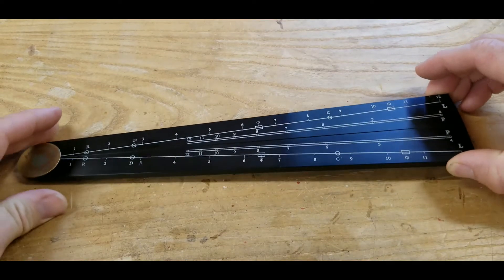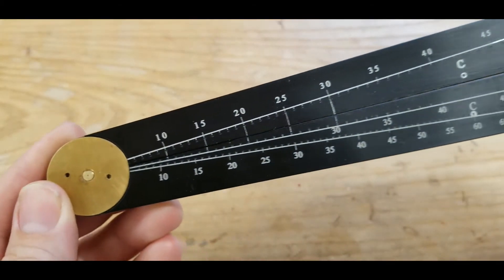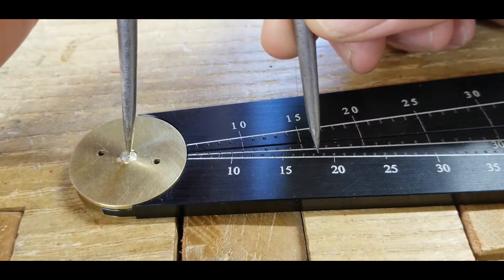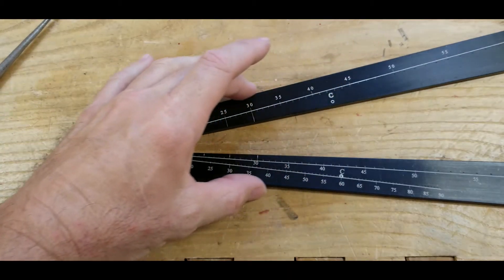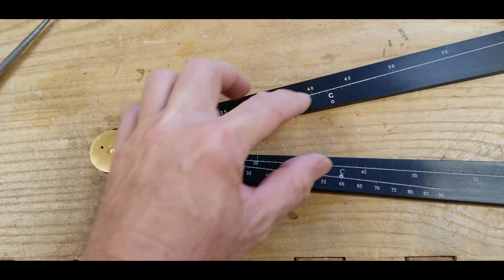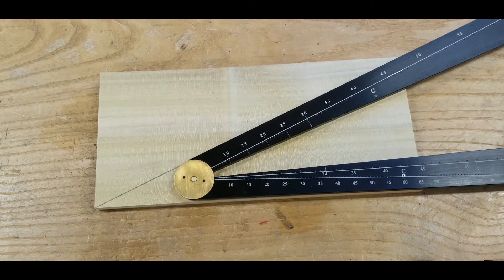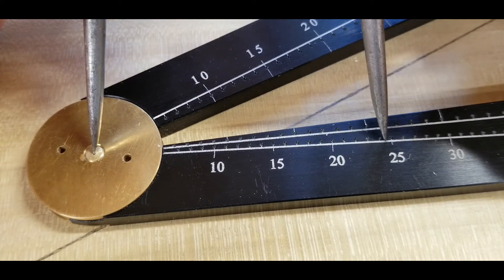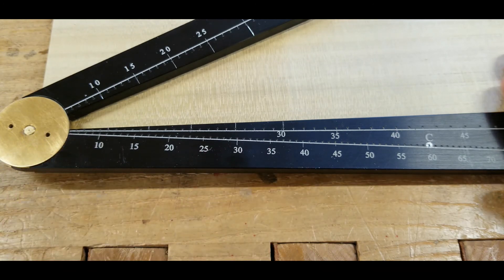the sector: The C scale "Line of chords".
The Line of Chords is used to set the sector to a predetermined angle up to 90 degrees.  It can also be used to measure angles.